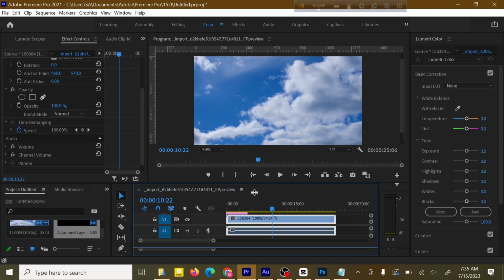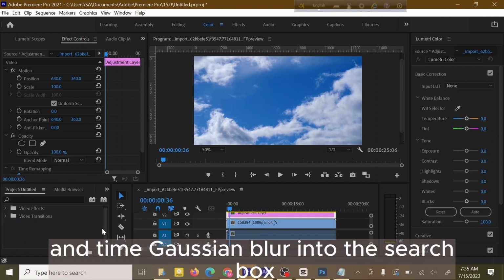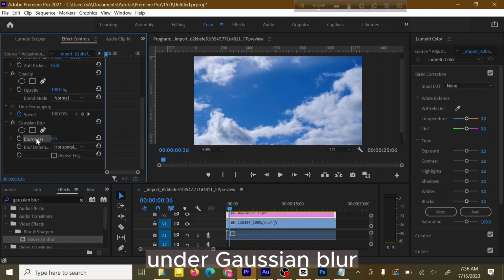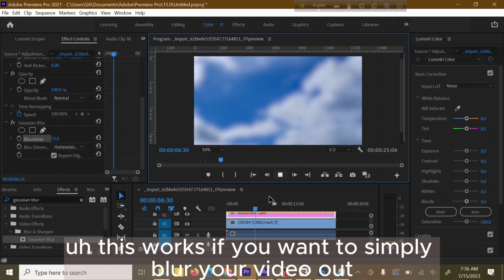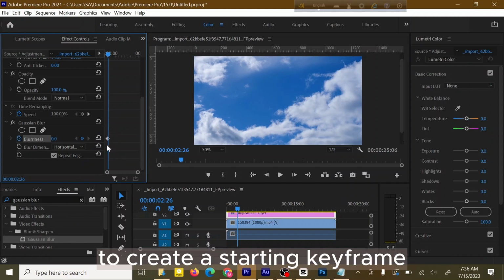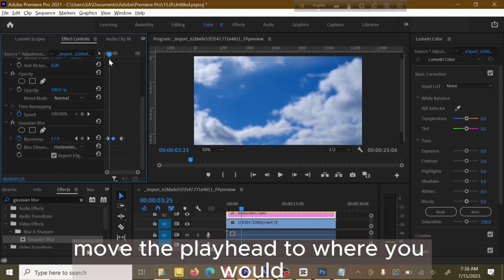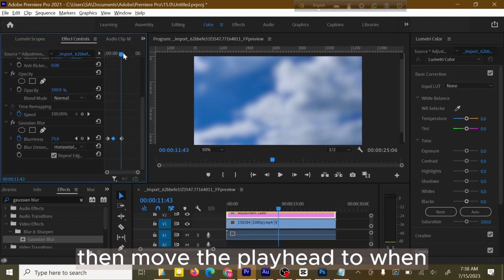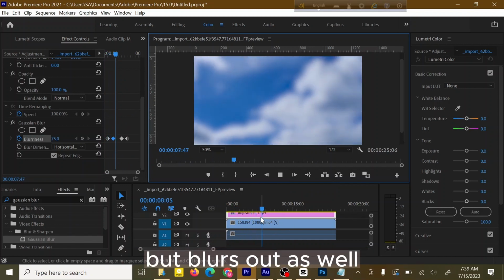Easy Blur Effect Tutorial In Premiere Pro || Premiere Pro 2023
In this video I am Show you how you can easily add blur effect on your video in Premiere pro.This is an super easy tutorial .So, I hope you like this video.

Easy Blur Effect Tutorial In Premiere Pro
premiere pro blur effect
premiere pro how to blur